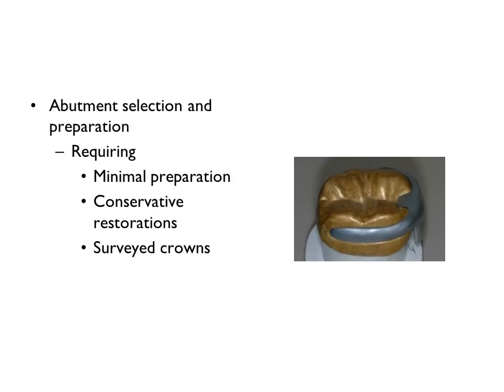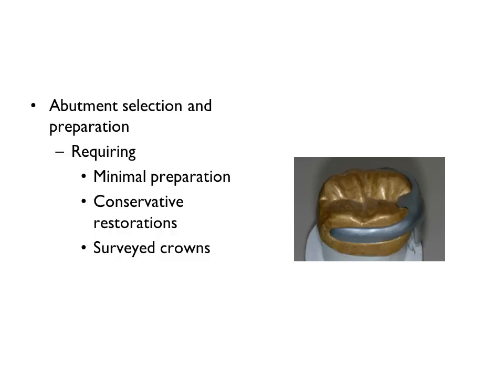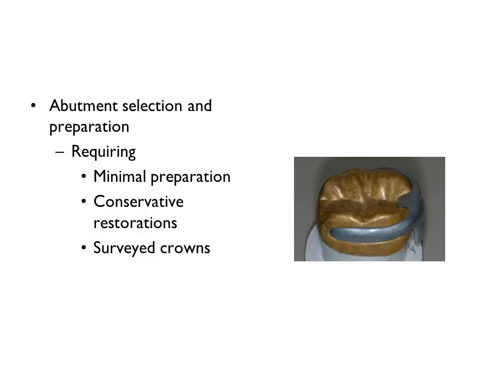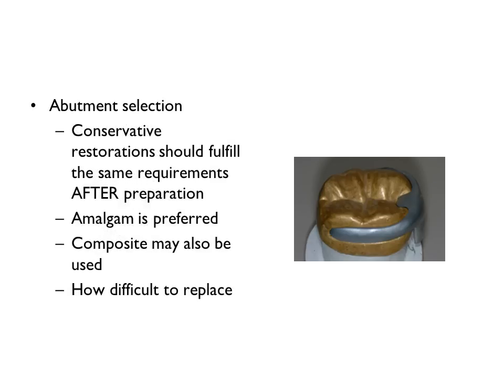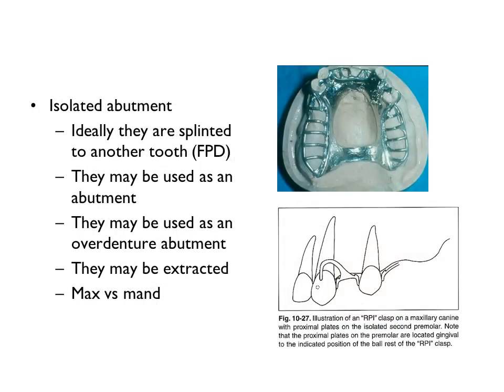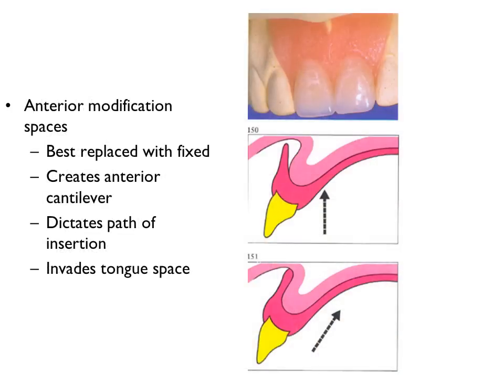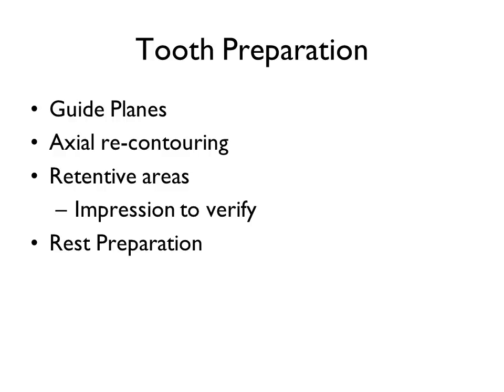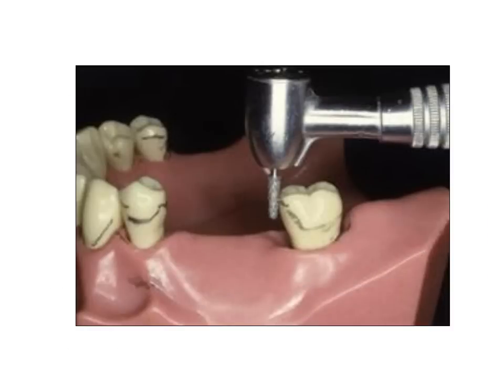RPD Tooth Preparation